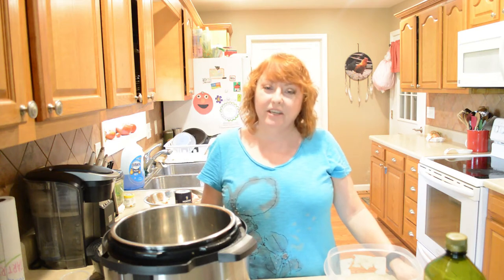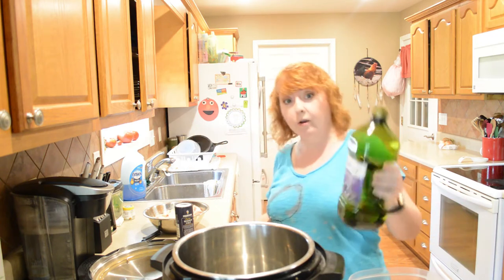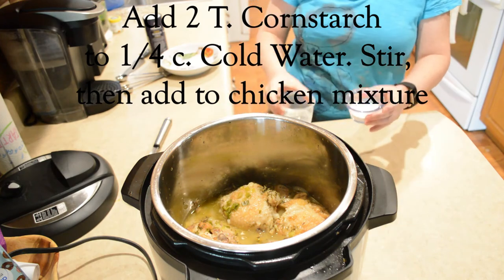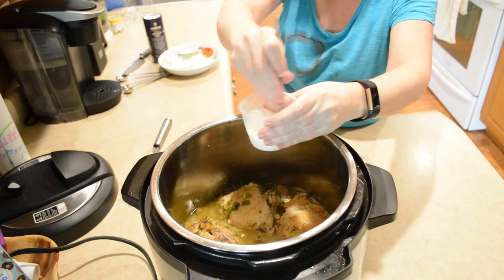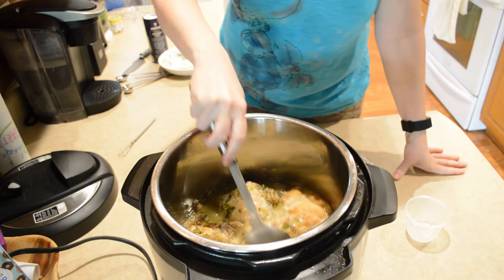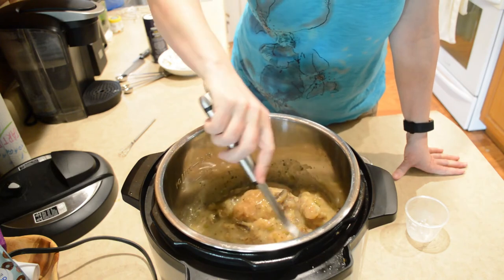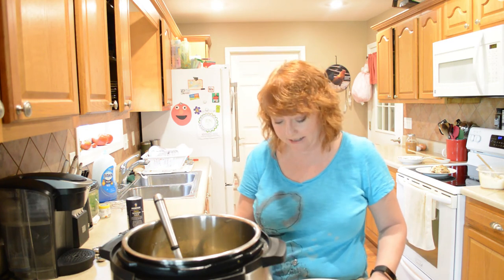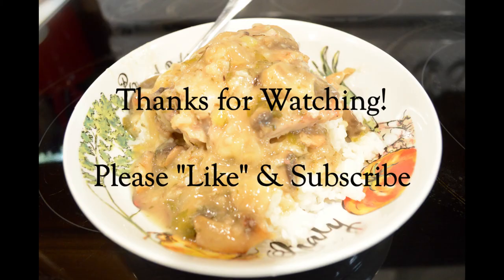Instant Pot Chicken Marsala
This Easy Instant Pot Chicken Marsala is a succulent dish with tender chicken, creamy gravy, and the addition of onions and mushrooms adds a perfect mixture of textures.

Shopping List:
1 and 1/2 lb. chicken pieces (bone-in or boneless)
2 T. coconut oil
Kosher salt , to taste (approximately 2t.)
Pepper, to taste (approximately 1 t.)
4 green onions, chopped
1 medium onion, julienne sliced
2 c. mushrooms
1 T. Parsley
1 t. Rosemary
1 c. Marsala wine
4 T. flour
2 T. cornstarch
1/4 water

Category: Education